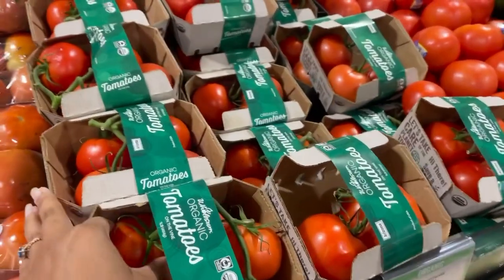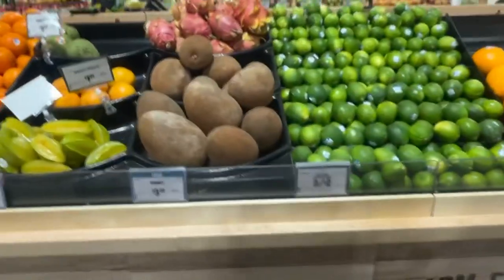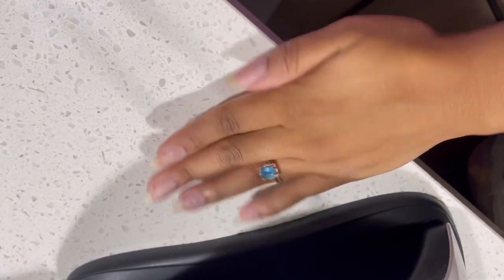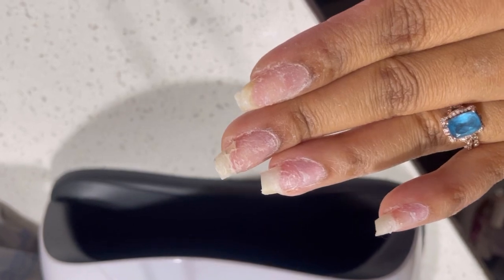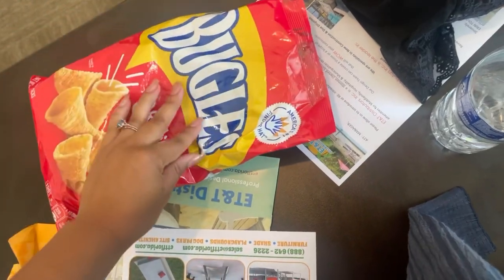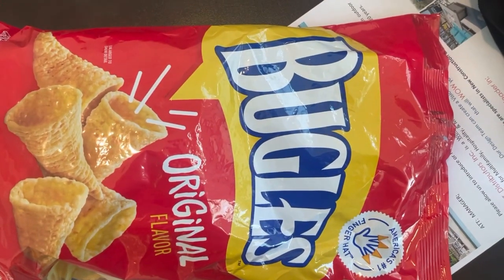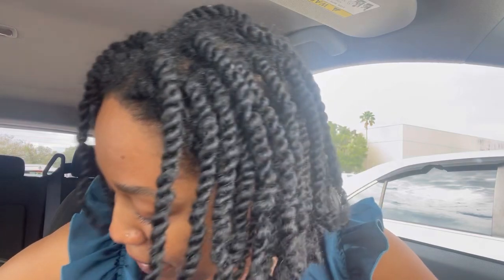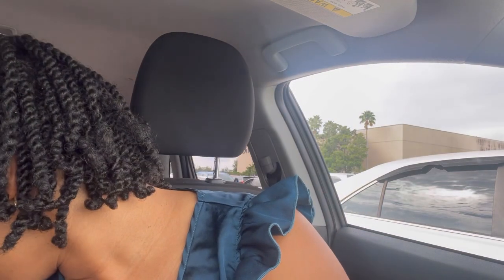Orlando Vlog| Life in Orlando| New puppy 🐶